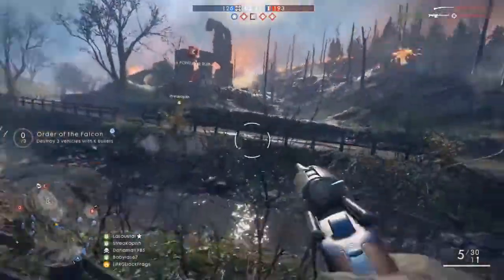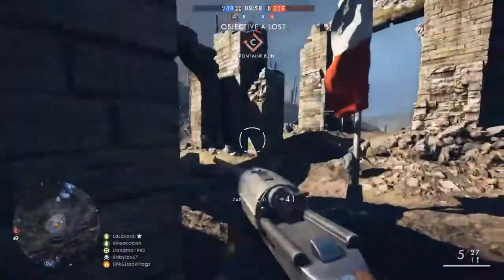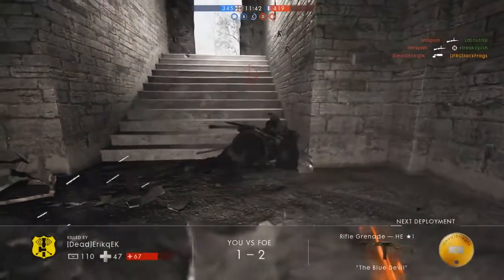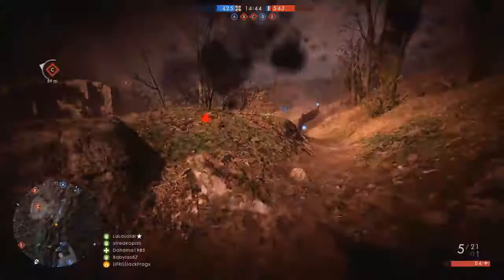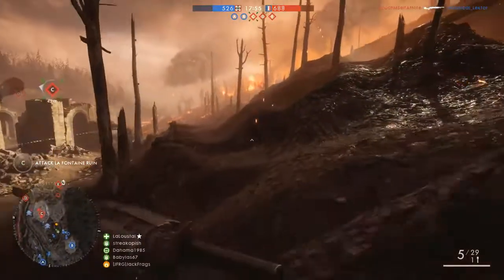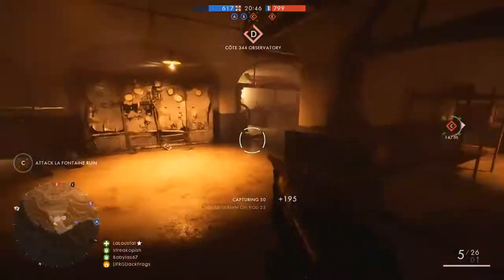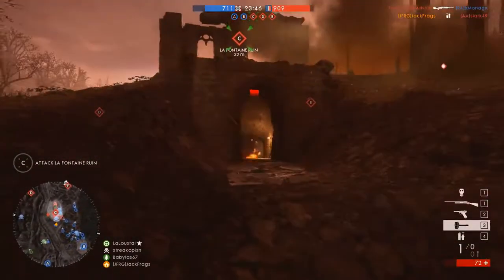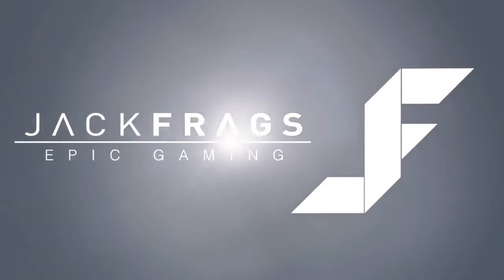THE STRUGGLE IS REAL - Battlefield 1